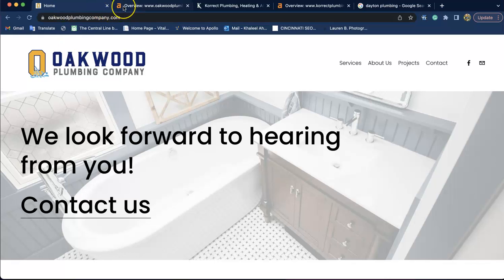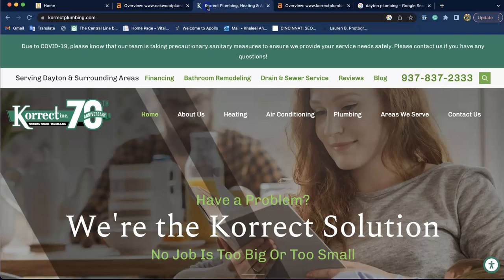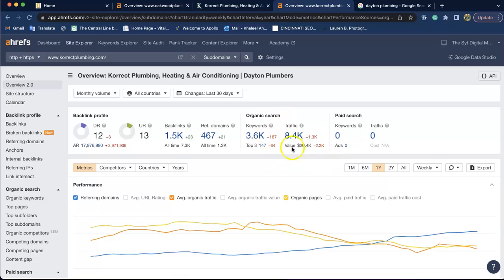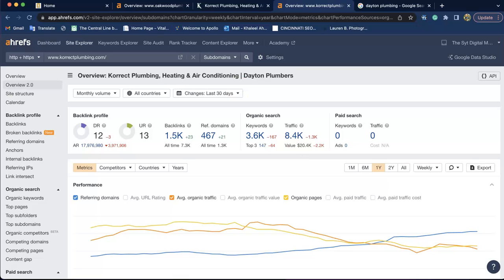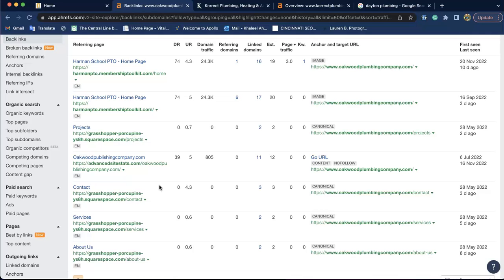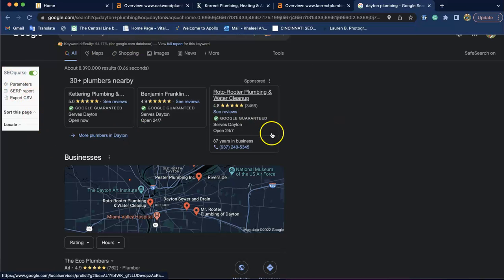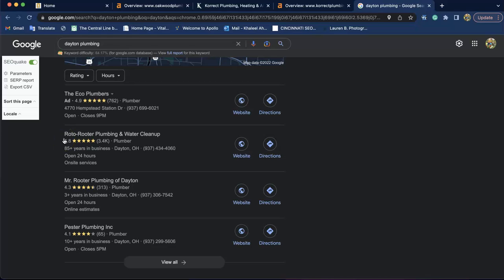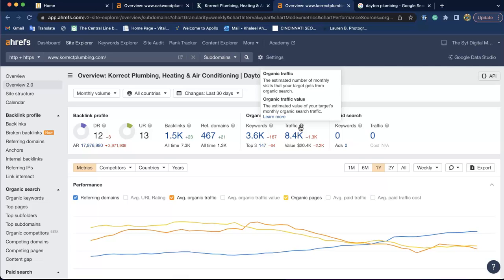Oakwood Plumbing | Online Presence Review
Ibrahim shows Oakwood plumbing in Oakwood Ohio how important it is to have an online presence and how easy it is to start gaining so much more revenue.